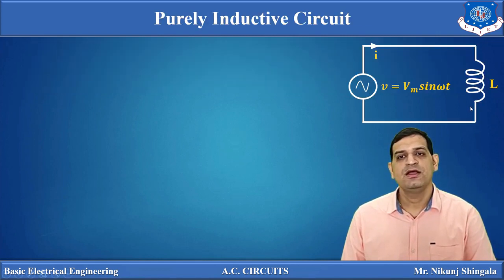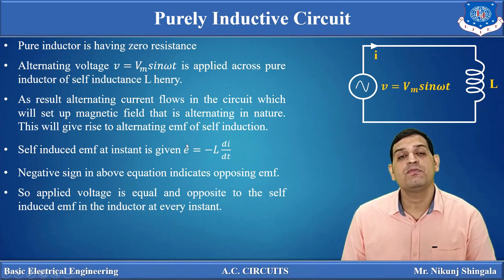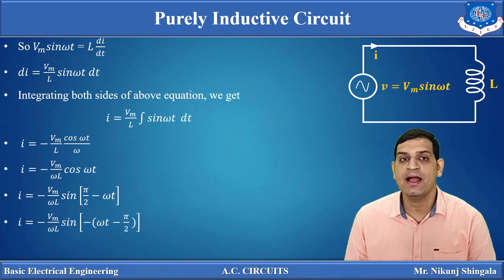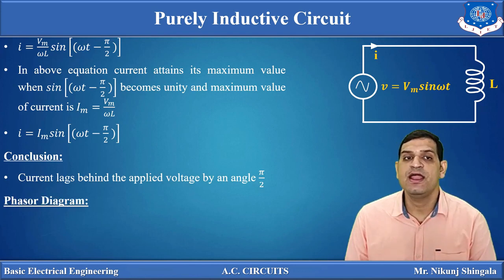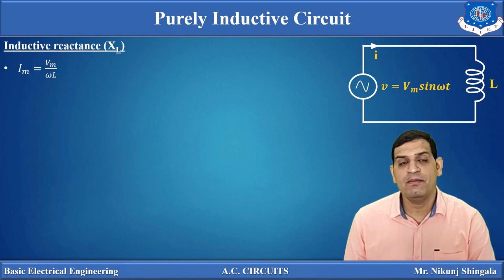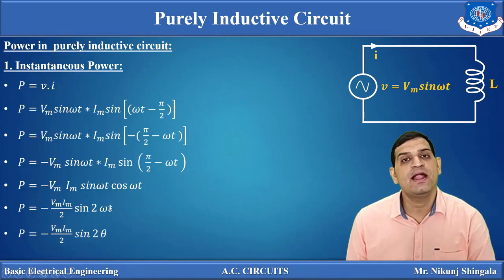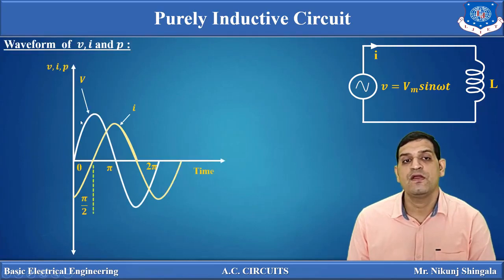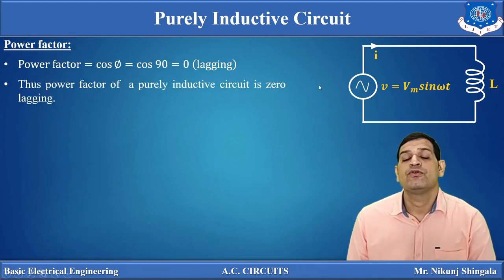Lec-18_ Analysis of Purely Inductive Circuit I Basic Electrical Engineering I First Year Engineering